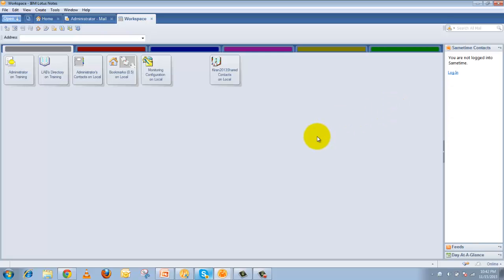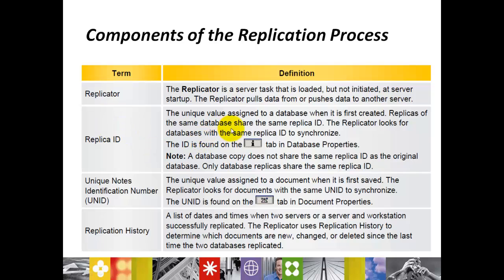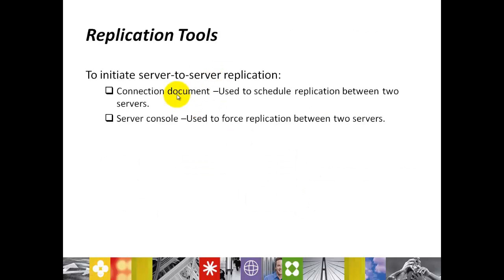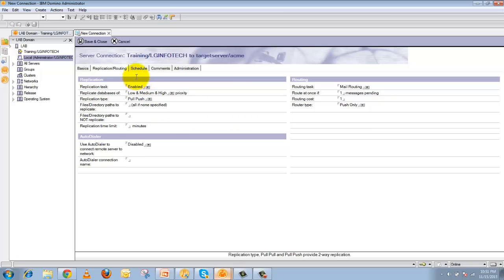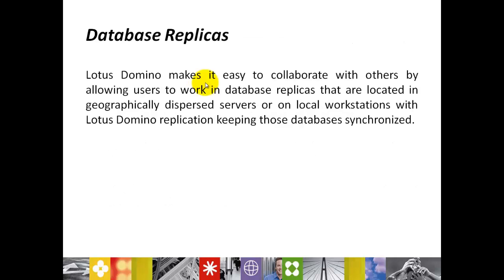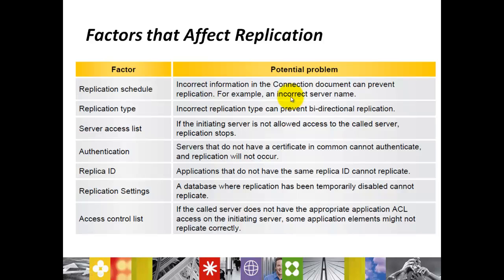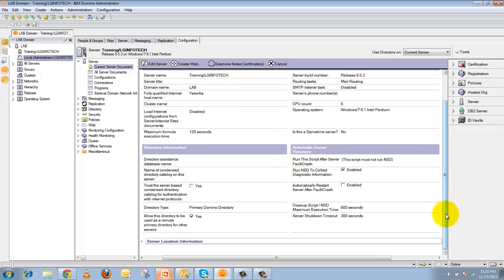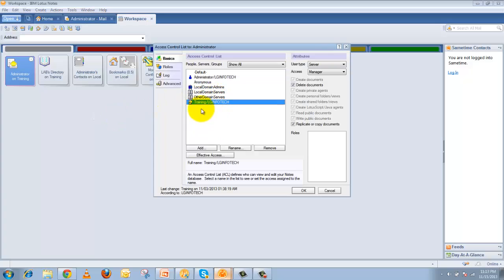Class 9 - Introducing IBM Lotus Domino 9 Replication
Learn Step by step Lotus Domino Administration Training Videos